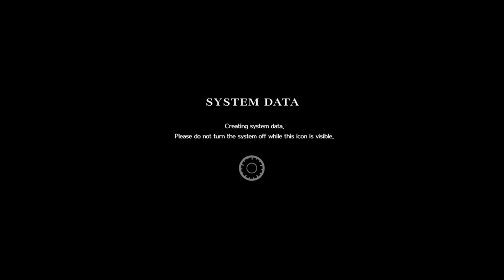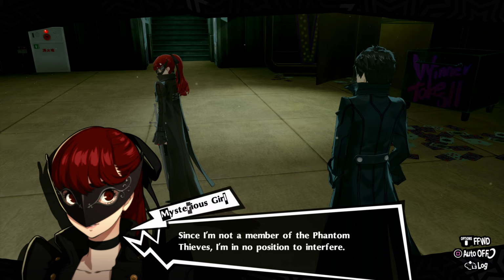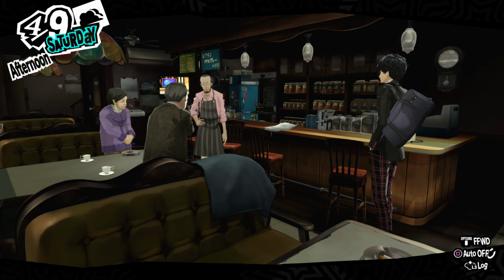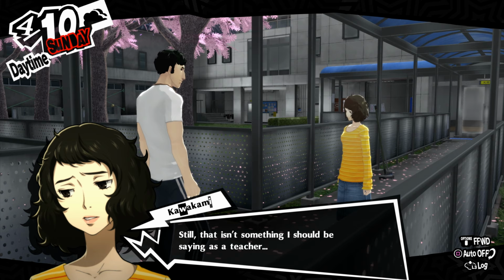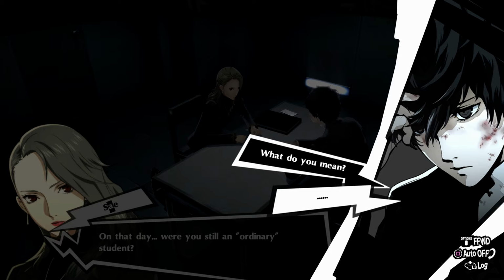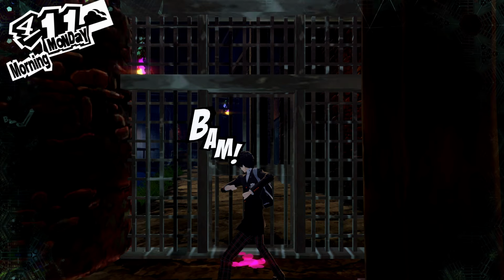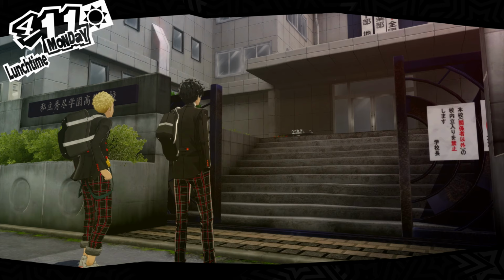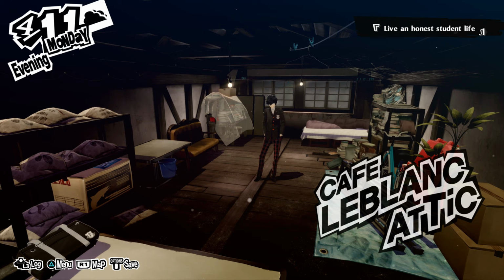FIRST LOOK! The Phantom Thieves are Back! Episode 01 Persona 5 Royal | PS4 Pro 4K [HARD DIFFICULTY]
Persona 5 Royal (Nintendo Switch/PS4/PS5/XBox Series X)

- Welcome to my walkthrough of Persona 5 Royal. In this expanded and reimagined version of Atlus’ Persona 5 we will get to meet new characters and explore new dungeons with an added semester to the game. I cannot wait to join the Phantom Thieves again as they venture into the titular metaverse to steal the hearts of the corrupt individuals of society. In this playthrough I will be playing on the Hard difficulty to give myself a good decent challenge as we explore a game whose original I platinumed on the Playstation 4. Persona is one of my favorite franchises and I look forward to sharing my gameplay with you over this sprawling and wonderful JRPG!

Played on the Playstation 4 Pro

Check out some of my other content that you might also enjoy!